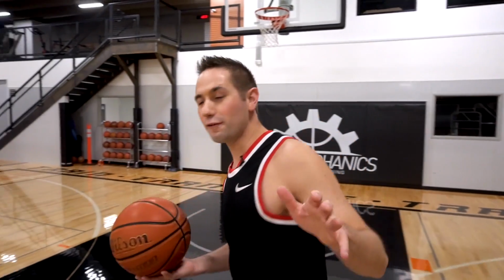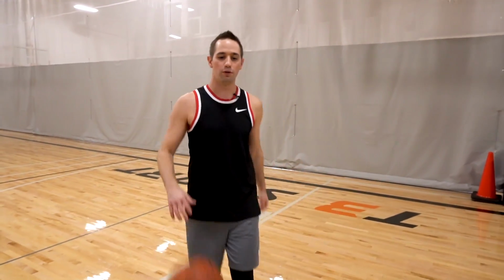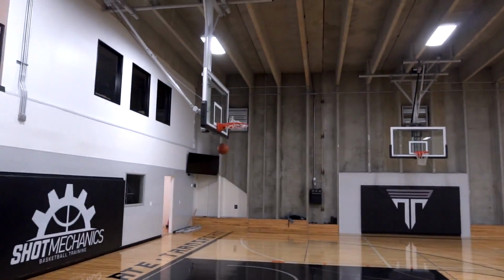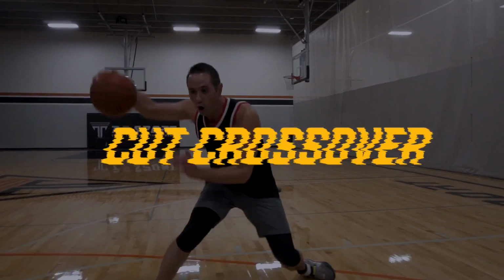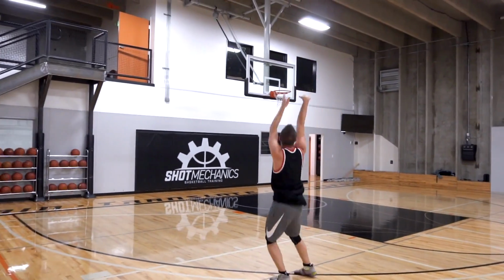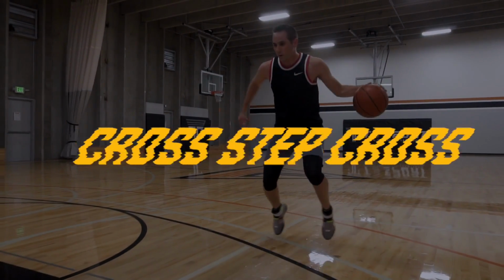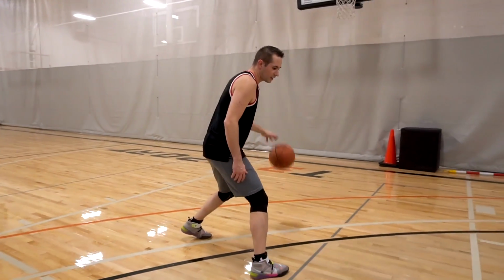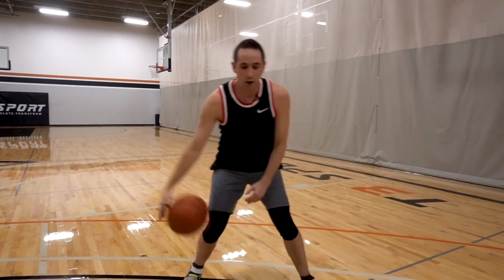3 RARE Moves to Break Ankles Easily | Basketball Scoring Moves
3 RARE Moves to Break Ankles Easily | Basketball Scoring Moves

In today's video, I give you my top RARE Moves to Break Ankles Easily! These simple basketball scoring moves are super easy to implement for players at every level. By implementing these dribbling combo moves into your game you can almost immediately skyrocket your shooting scoring and your overall basketball skill level!
My first basketball combo move is one the top NBA players use all the time it's the "behind the back shammgod"! This move is absolutely an ankle breaker, and it is one of my favorites because of the type of separation you get with the pullback. We see a lot of the elite scorers in the NBA guys like Russell Westbrook utilize this move all the time to create massive separation in transition situations. So if you want to really skyrocket your scoring you absolutely need to implement the behind the back shammgod into your game!
My second combo moves to help you instantly increase your ability to score the basketball it is the, "cut crossover"! This is one that guys like Trae Young and Chris Paul use all the time to shake free from their defender. This move really only works if you are able to really sell them first we focus on the cut dribble with your shoulders and your eyes, so when you are practicing this combo make sure to really sell the movements so the defense will bite leaving you open for an easy jump shot.  All of the great scorers in the NBA can score in a lot of different ways so by perfecting a move like this you are almost always going to get a good look on your jump shot.
My third basketball combo move is the, "cross-step crossover". This is a move that is tailor-made for a smaller guard. Think of guys like Kyrie Irving and Ja Morant. They both do a great job of utilizing the cross-step jab to pin the defense on their backside while they try to get some separation from the defender. The cross-step crossover alone is a super cool combo but adding the step back you will really break your defender's ankles.
If you are ready to really skyrocket your scoring these basketball combo moves are essential! Make sure to implement these moves into your basketball workouts today!

As always make sure you are paying close attention to these basketball scoring tips so when the time comes you can really expand your game to the next level! Watch the video all the way through and implement these scoring tips into your game today!